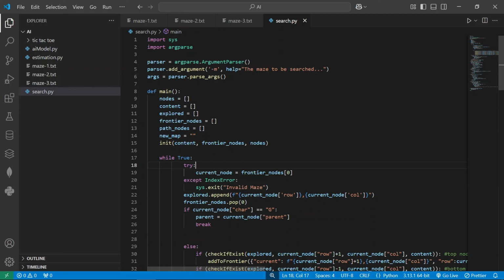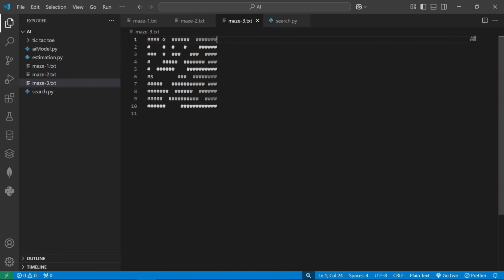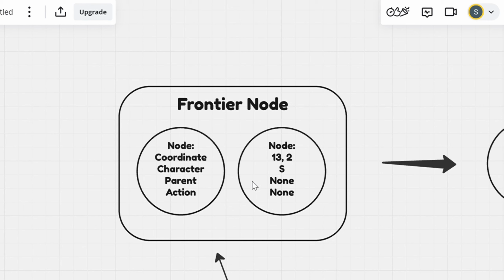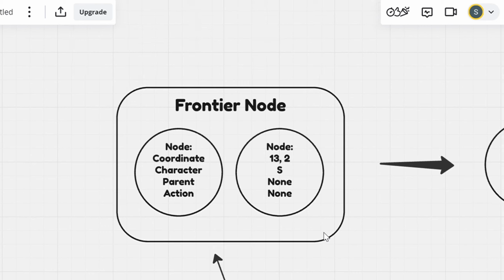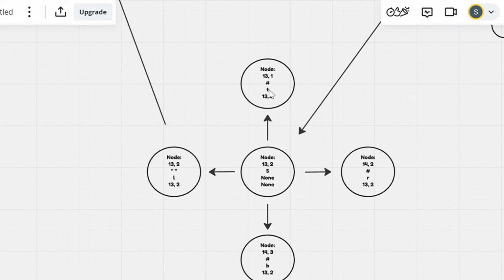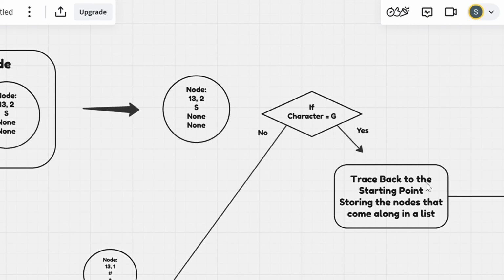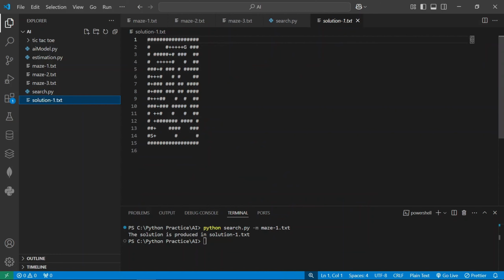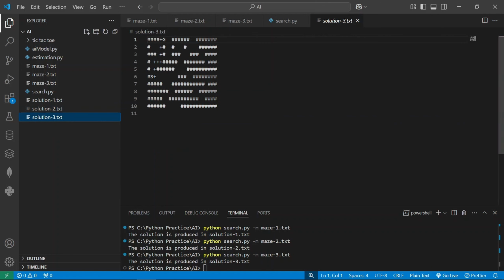So, I created an AI Model...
ONLY VALID SPECIMEN ARE GONNA DESTROY THE SUB BUTTON!